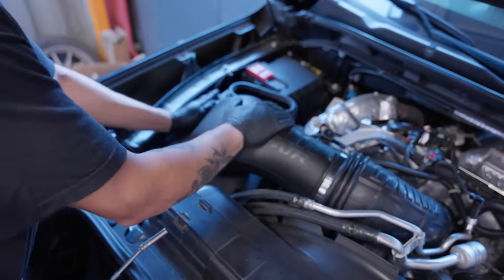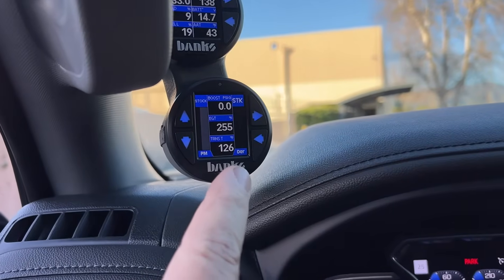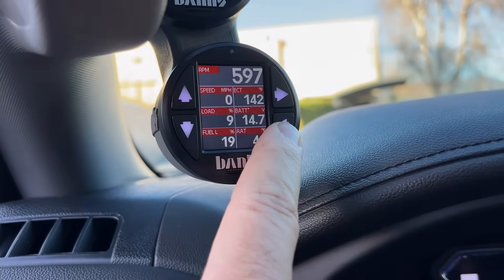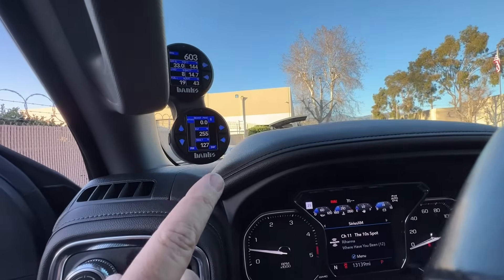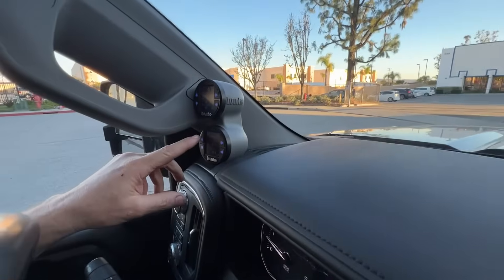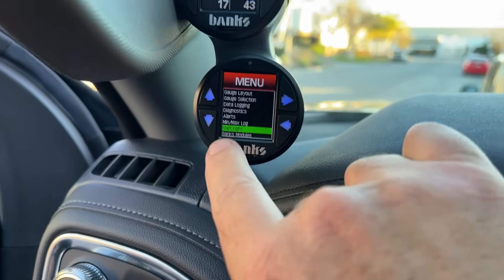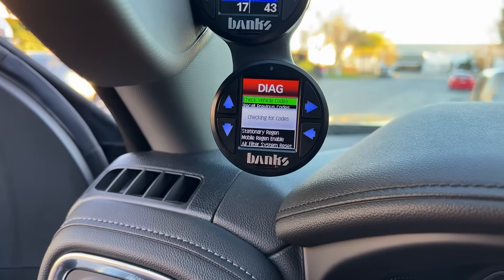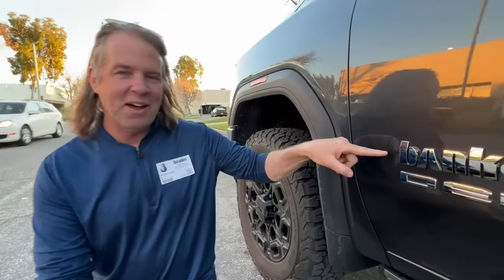Driving a 2020-23 Duramax with a Banks Derringer tuner and PedalMonster throttle controller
The Banks Derringer inline tuner and PedalMonster throttle sensitivity controller not only restores power and acceleration after adding larger wheels and tires, it makes towing effortless. All Derringer tuners are 50-state emissions compliant and warranty friendly. When removed, they leave no trace behind.

Derringer tuner for 2020+ Duramax
🏁 50-state emissions compliant
🏁 Adds 81 hp, 144 lb-ft on 2020+ Duramax
🏁 6 power levels adjustable on-the-fly via iDash
🏁 Only inline tuner that Interfaces with OBD-II
🏁 Uses vehicle data to adjust tune in real-time
🏁 ActiveSafety failsafe circuitry
🏁 TransCommand protects transmission
🏁 Available for GM, RAM, Ford, and Jeep diesels

PedalMonster
🏁 ONLY OBD-connected throttle booster
🏁 Instantly transforms hundreds of vehicles
🏁 30 sensitivity levels
🏁 Reverse safety returns your pedal to stock when in reverse (PATENTED)
🏁 Low Speed Trim allows you to reduce sensitivity below 10 mph.
🏁 Powered 12v from OBD, not 5v pedal circuit like the other guys
🏁 Active Safety failsafe circuitry
🏁 Supports hundreds of cars and trucks

iDash DataMonster
🏁 The smallest, most advanced OBD monitor of its kind
🏁 Controls Derringer, PedalMonster and other Banks devices
🏁 Displays 2-8 gauge per page across 5 customizable pages
🏁 Displays hundreds of parameters, many patented!
🏁 Datalogs up to 100 parameters for hundreds of hours
🏁 View data on the iDash or transfer to a computer for analysis
🏁 Completely customizable, colors, layouts
🏁 Works with all 2008+ cars and trucks